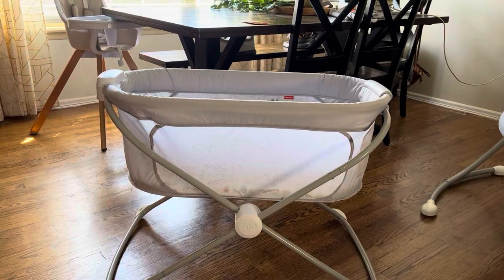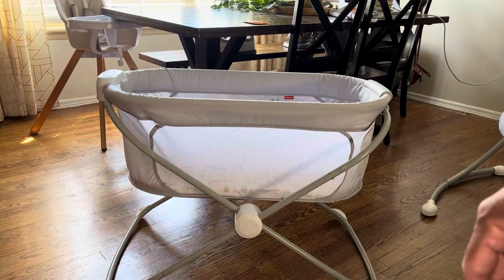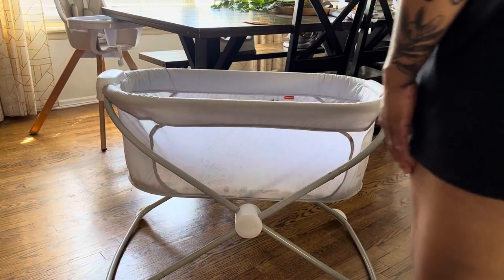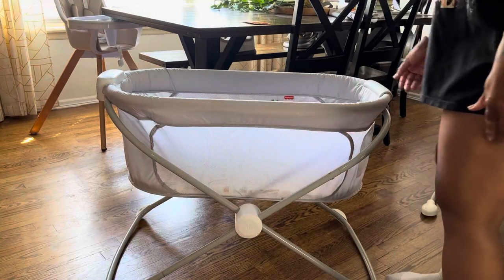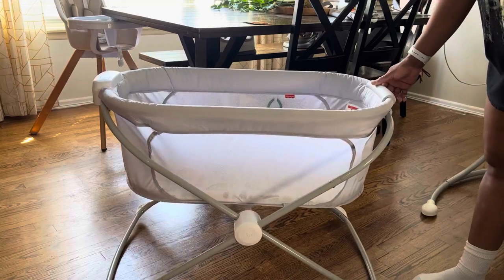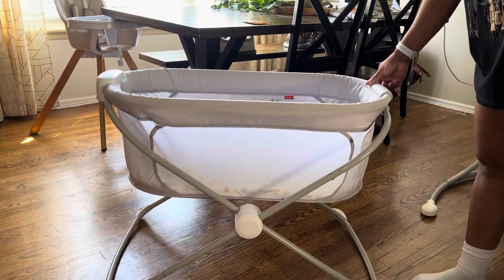Fisherprice Rock With Me Bassinet Review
👉 Current Price & More Info (US)